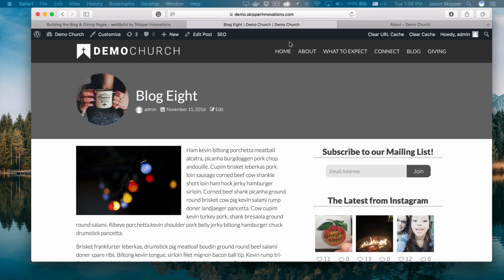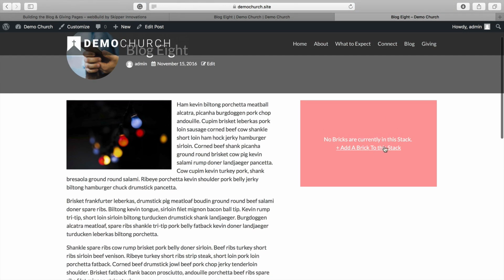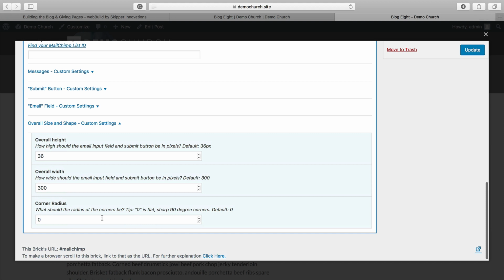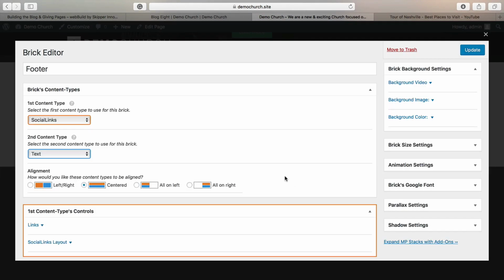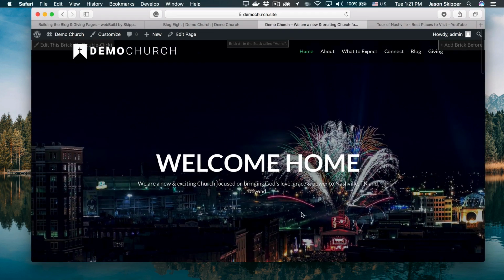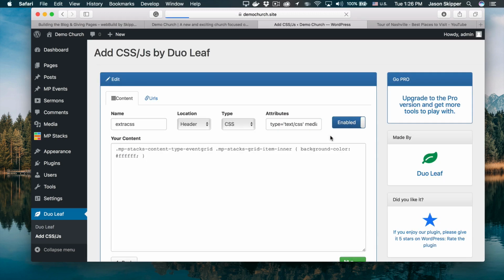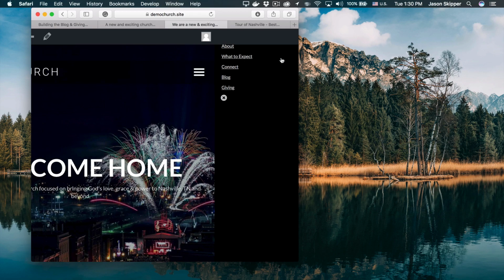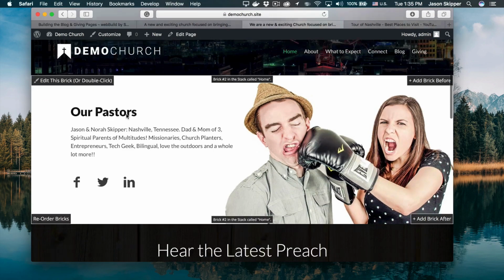WebBuild Module 2 - Lesson 7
The Sidebar, Miscellaneous Tips & Fixes

Notice: WebBuild was an online course that was created in 2016 to help pastors and churches build a beautiful and strategic online presence for their ministry. While the information found in this course continues to be extremely useful, many of the tools, themes, plugins, apps and others have changed since this course was written.